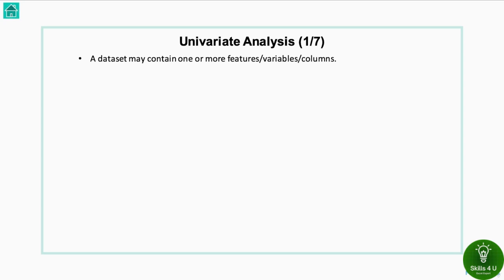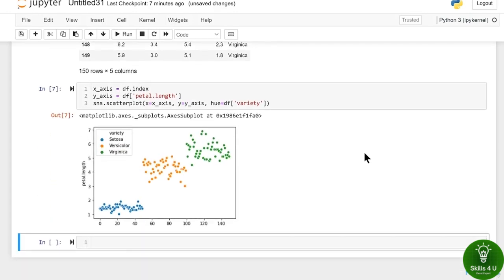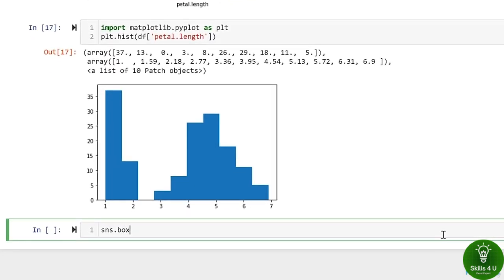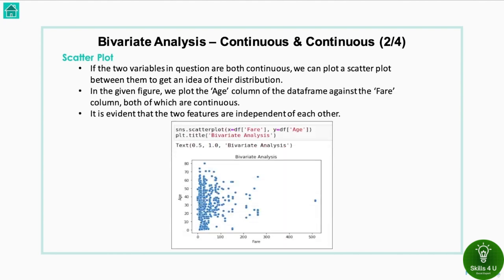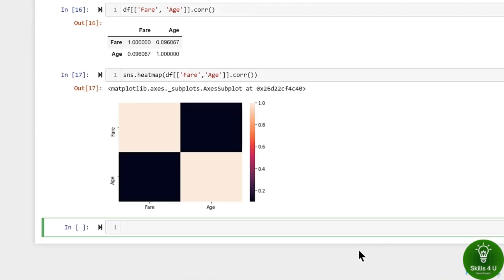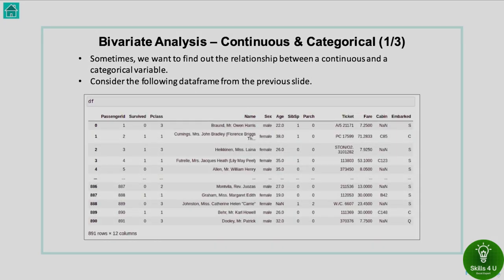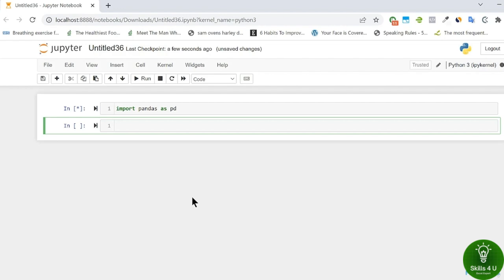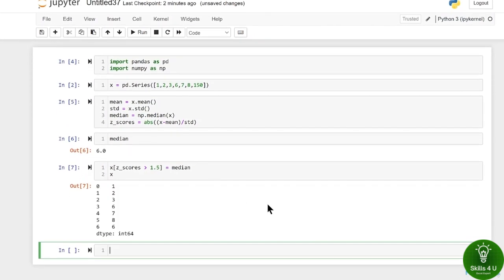Python for Data Science | Exploratory Data Analysis | Part 7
00:00 Exploratory Data Analysis
00:52 Univariate Analysis
02:34 Univariate Analysis - Continuous Data
08:35 Univariate Analysis - Categorical Data
10:52 Bivariate Analysis - Continuous & Continuous
15:23 Bivariate Analysis -Categorical & Categorical
18:30 Bivariate Analysis - Continuous & Categorical
20:21 Detecting Outliers
Welcome to Part 7 of the Python for Data Science series, where we focus on Exploratory Data Analysis (EDA). In this video, you’ll learn how to analyze and understand your data before diving into modeling. EDA helps uncover patterns, spot anomalies, and check assumptions through visual and statistical techniques.